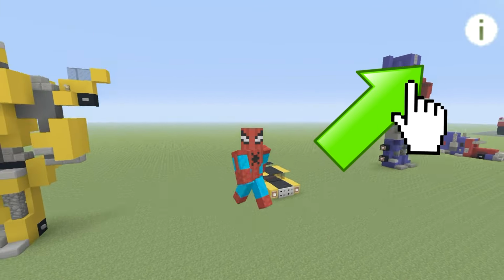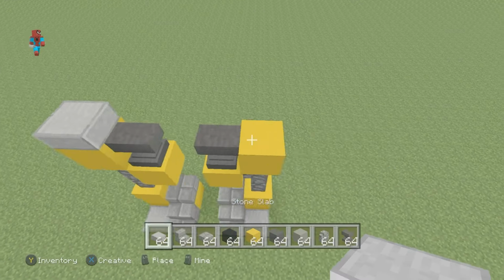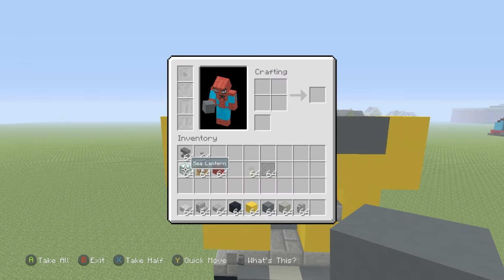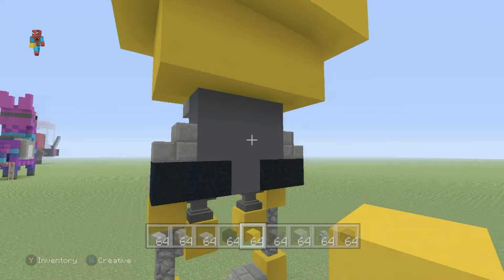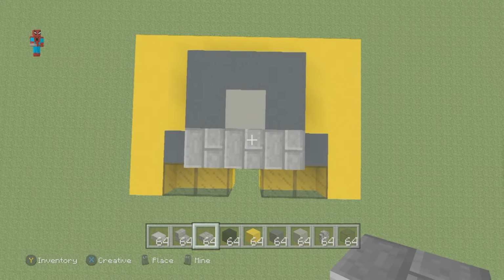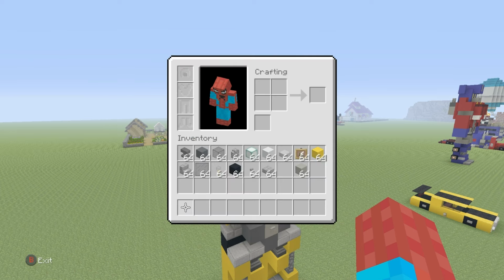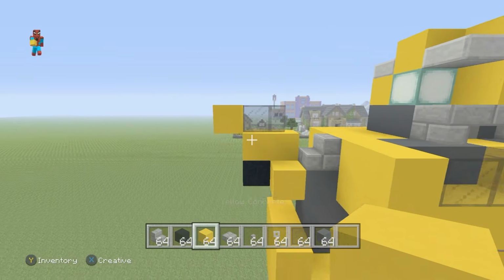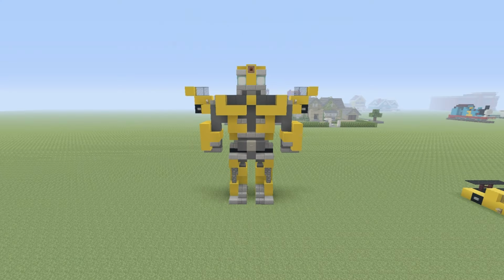Minecraft Tutorial: How To Make BumbleBee In Minecraft Bumblebee (2018)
Bumblebee (2018)
In this video i show you how to make Bumblebee from the movie "transformers" this is the robot version of bumblebee if you'd like to see the car version then check down below along with optimus prime! thanks for all the likes guys and i appreciate suggestions!